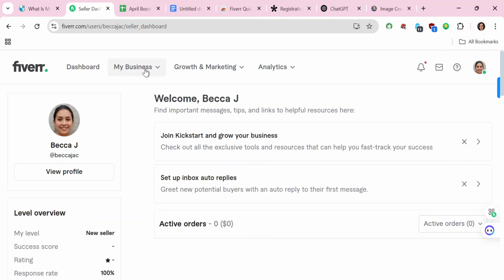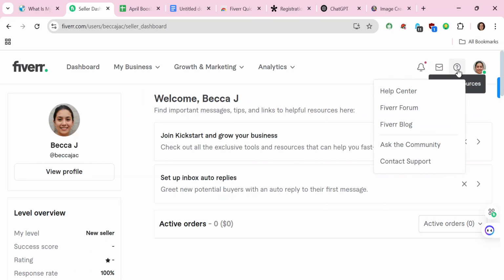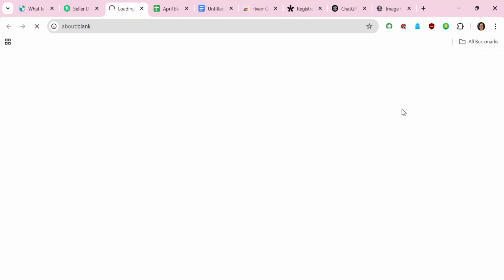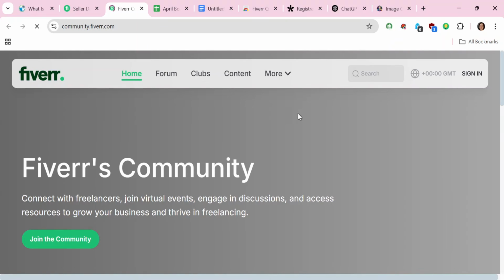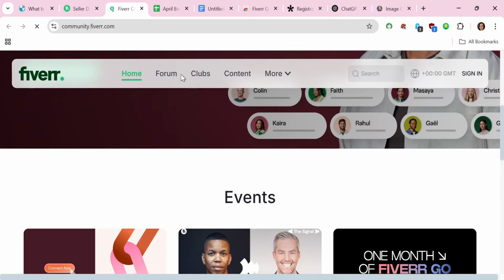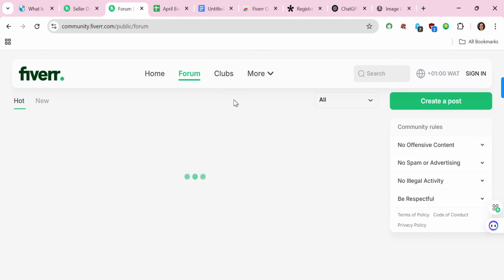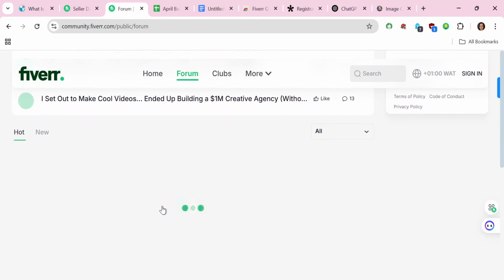How to Use Fiverr's Community Forums for Networking and Support (Best Method)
In this video, I’ll show you exactly how to get the repeat business badge on fiverr step by step so you can get results quickly and without confusion.

I’ll walk you through how to become a seller on fiverr , why it matters, and the best way to approach it so you can successfully learn how to get 5 star ratings on fiverr
 right away.

If you’ve been wondering how to earn as a voice over on fiverr, this guide will make it clear and easy to follow.